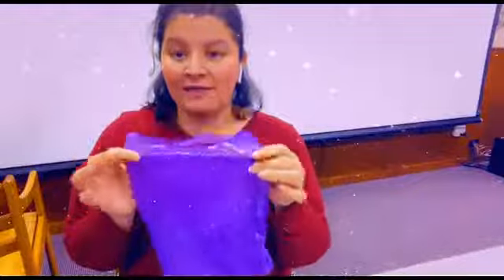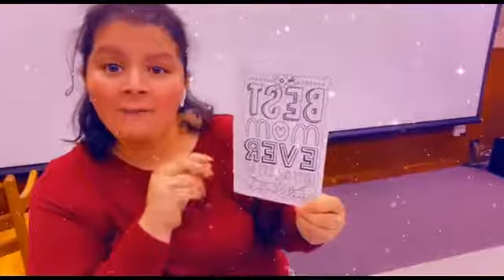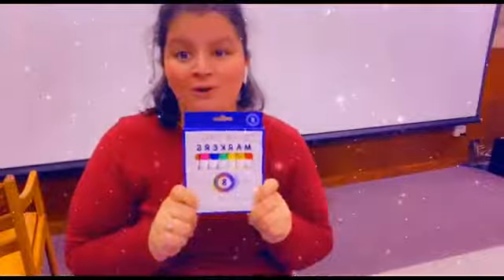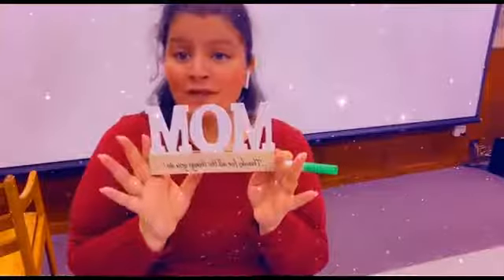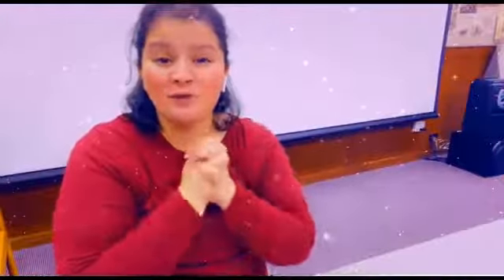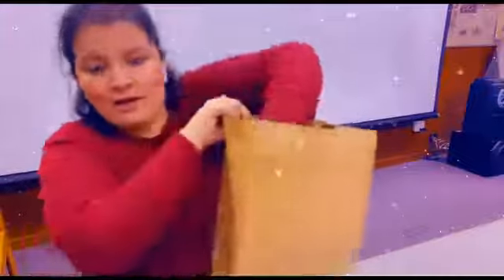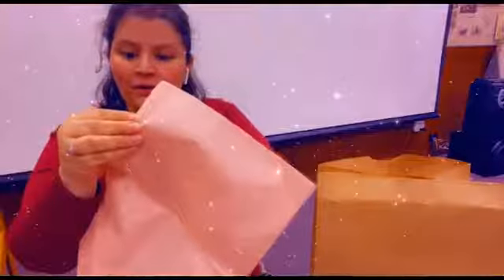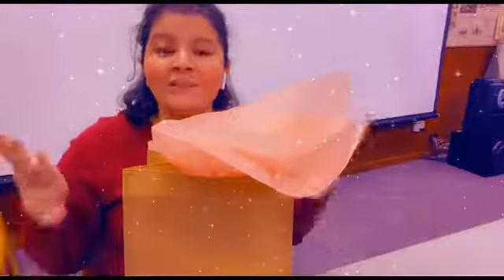Mother's Day Craft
Grab your craft bag and join Ms. Claudia as she explains how to prepare your gift for mom!